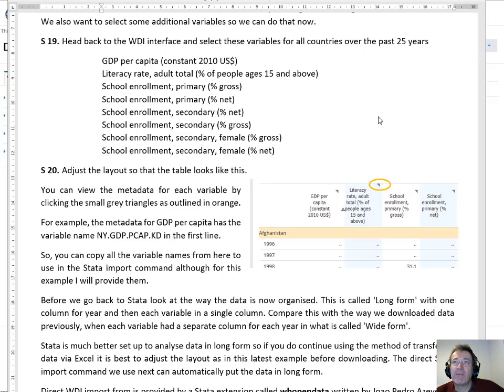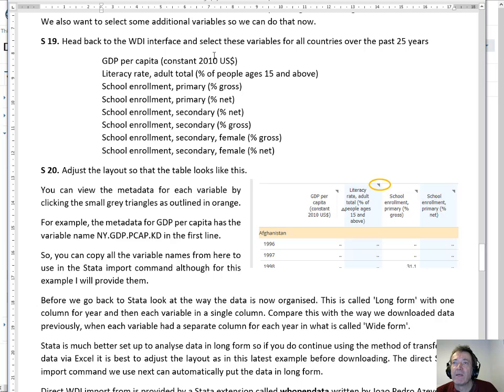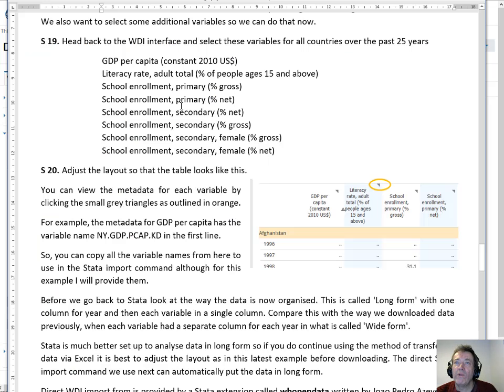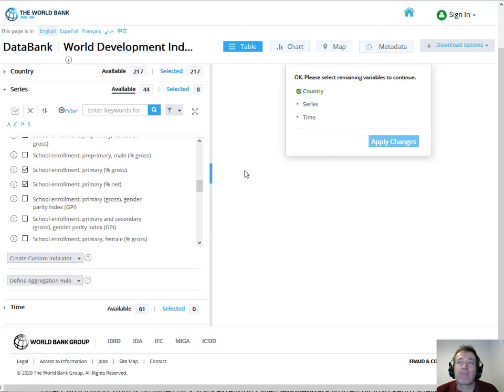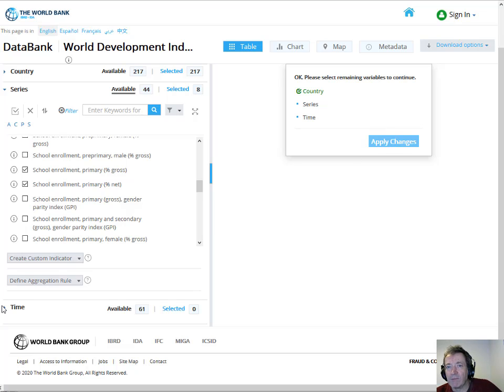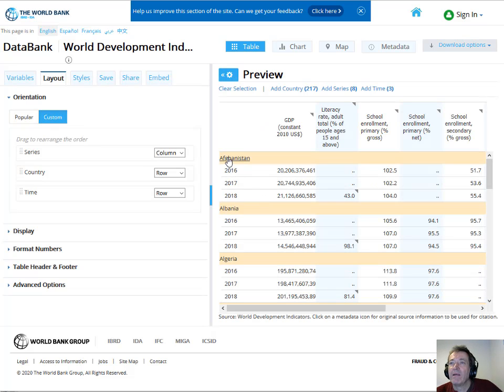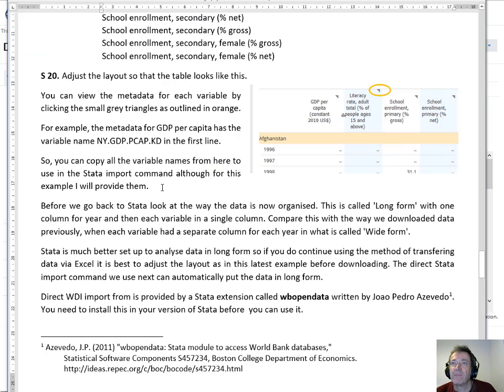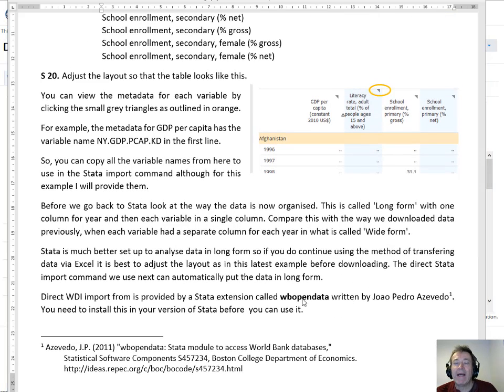qed stata 3 S19 20